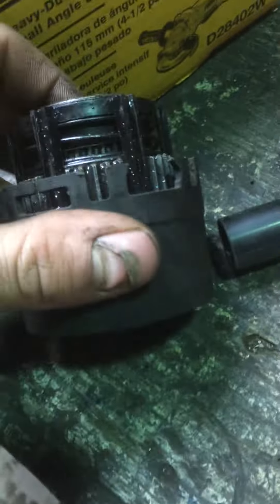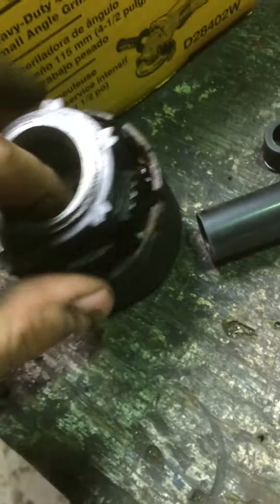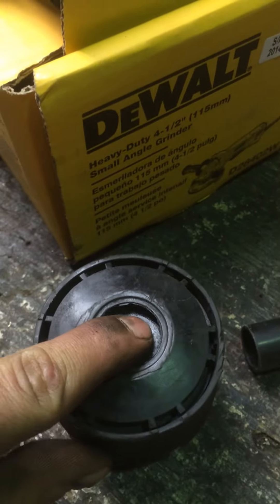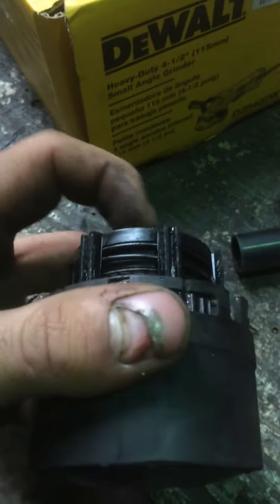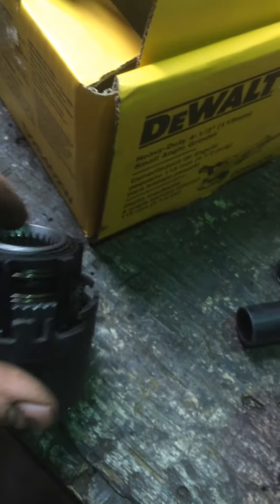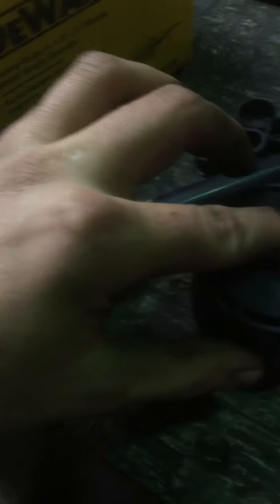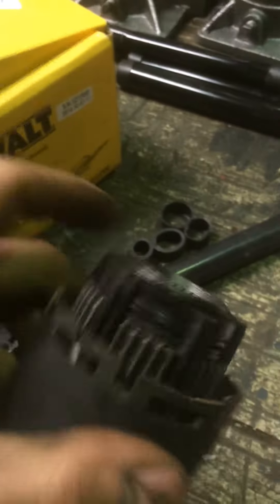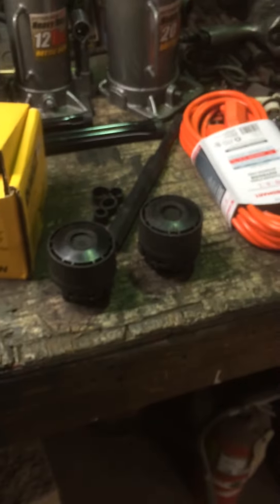Ford Ranger auto locking hubs hack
This is a hack for the crappy vacum operated locking hubs I hack them to make them manual very cheap hack if you hubs work properly